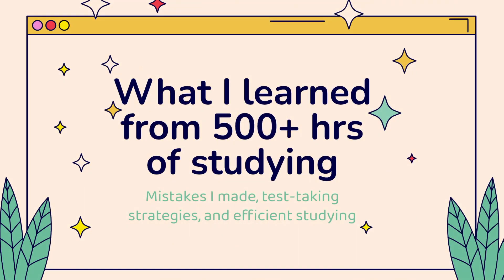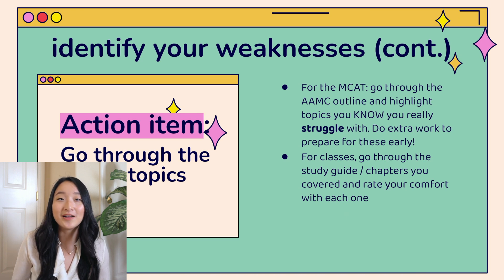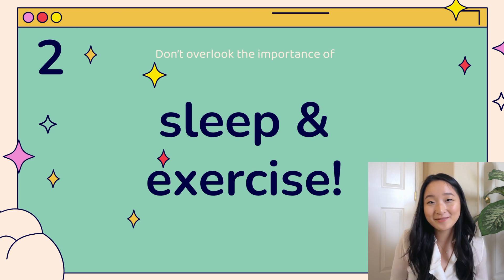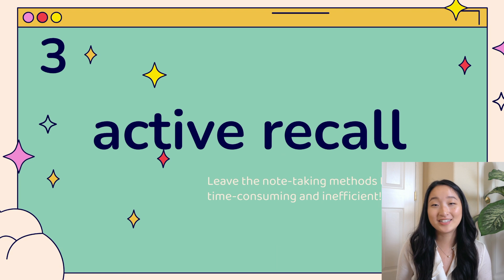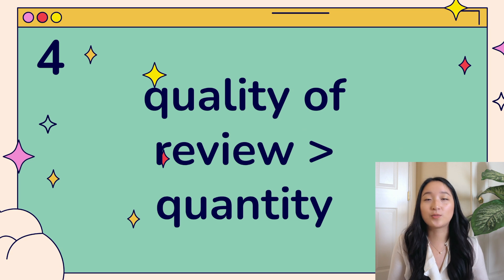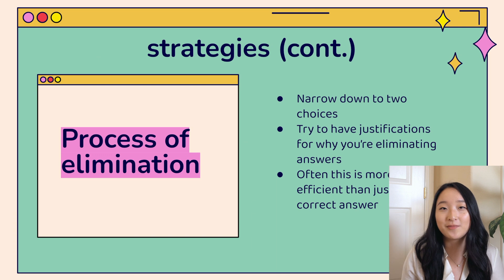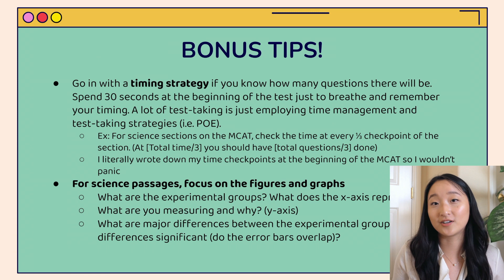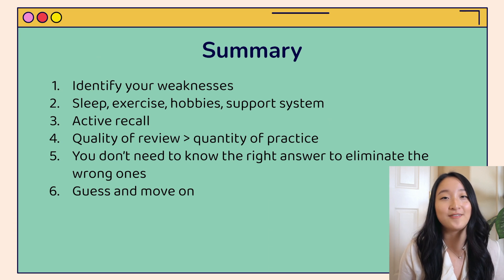MCAT Test-Taking Tips & Strategies (HIGH-YIELD)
After committing 500+ hours to a single exam, I've learned a lot about test-taking strategies, efficient studying, managing test anxiety, and finding balance.

CHAPTERS »
00:00 Intro
00:28 Tip #1 How to identify weaknesses and build a study schedule
03:10 Tip #2 Things you might be overlooking during test preparation
03:55 Happy Teeth sponsorship!
05:13 Tip #3 Active recall methods & why handwritten notes are inefficient
06:59 Tip #4 Dilemma: quality review or more practice?
08:15 Tip #5 Test-taking strategies when you simply do not know the answer
09:28 Tip #6 Timing strategy
11:24 Recap

CAMERA GEAR »
Main camera
Wide-angle lens
Vlogging camera

✎ | COLLEGE ESSAY REVIEWING
Higher education should be accessible to everyone, not just the wealthy. Click to learn more about Collab Culture and why I started it.